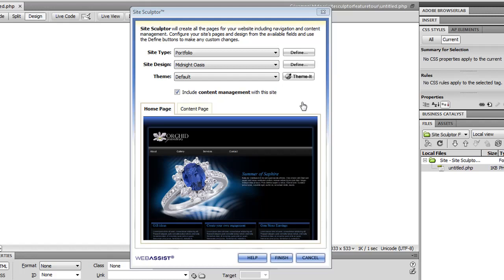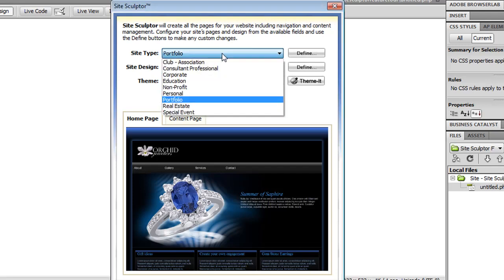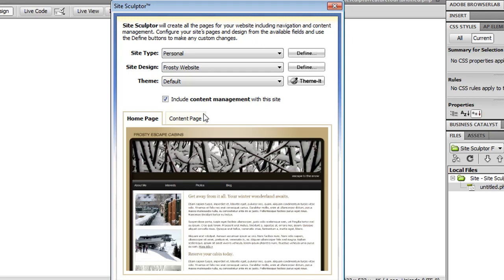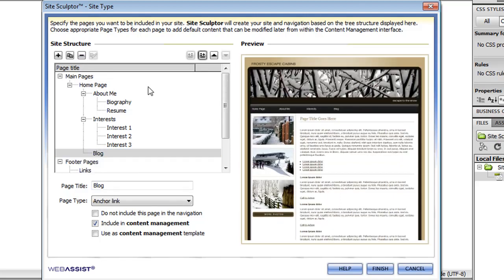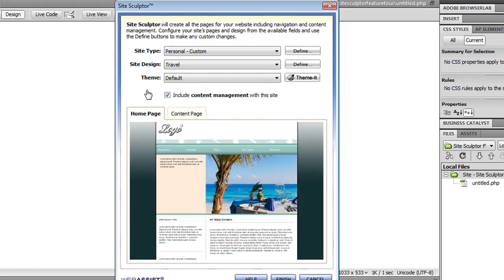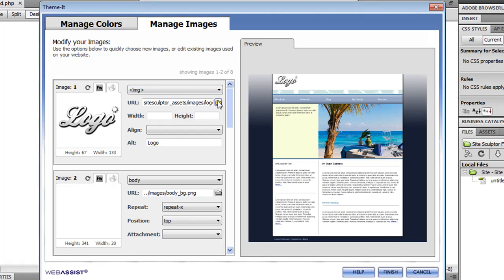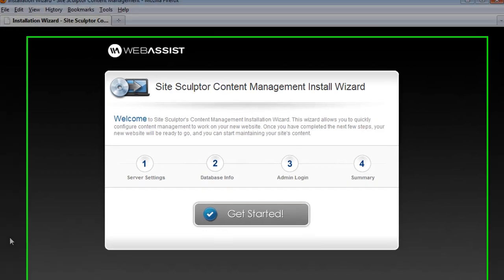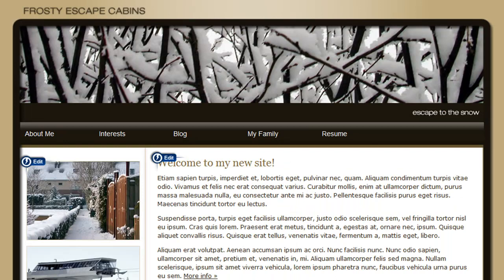Site Sculptor for Adobe Dreamweaver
Create your entire website including navigation and content management in minutes. This Dreamweaver extension from WebAssist is the next iteration of the site creator, SiteAssist Professional and enables you to create good looking fully functional sites in no time at all.